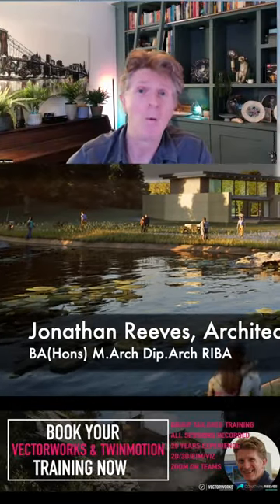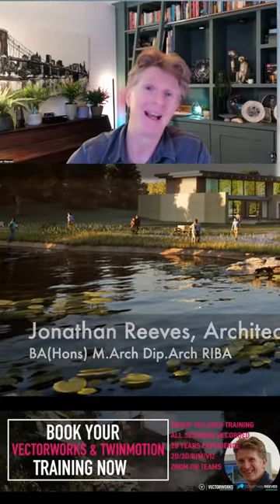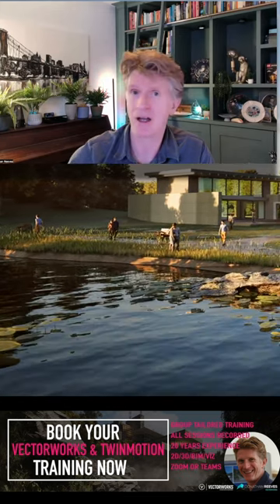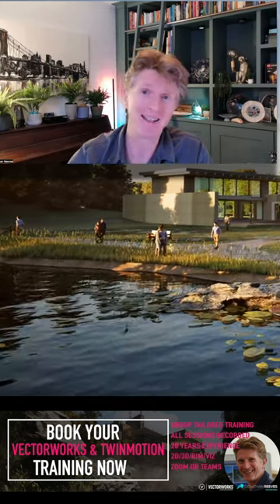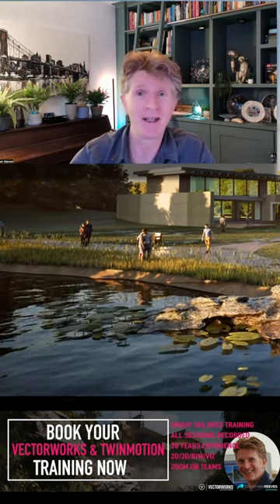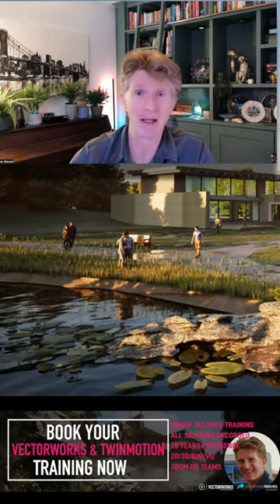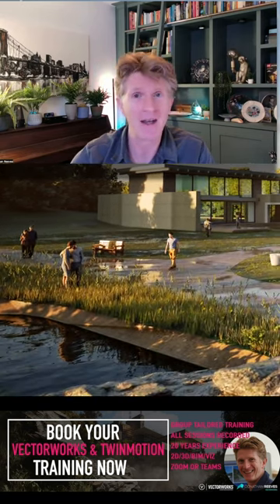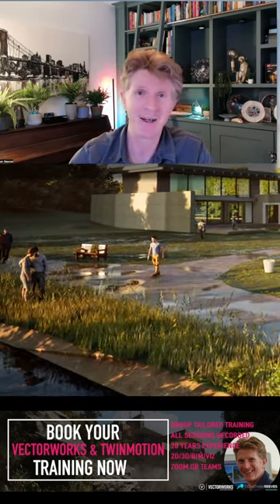Creating Winning Visuals with Twinmotion: A Step-by-Step Tutorial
🌟 Join me for the exciting Twinmotion tutorial as we try and win the TwinmotionFridayExercise showcasing my creative rendering process with Twinmotion. Aimed at architects, designers, and enthusiasts in the field, this episode is a deep dive into the world of 3D visualisation and offers listeners a window into my methodical and innovative approach to architectural visualisation.

In this episode, Jonathan leads us through his workflow as he imports and refines a model provided by Mark Gaglian, enhancing it with materials from Twinmotion's library. He incorporates another model from Arthur Yosefov to spice up the exercise. Throughout the tutorial, Jonathan emphasizes the ease of use and the powerful tools available in Twinmotion, from material upgrades to population tools, demonstrating how quickly professional-looking architectural scenes can be developed. The episode is rich with practical tips and showcases how Twinmotion can inject life into 3D scenes, making them more realistic and dynamic.

Key Takeaways:
Twinmotion community exercises are a valuable resource for improving visualization skills and fostering creativity.
Jonathan demonstrates effective strategies for importing, enhancing materials, and integrating additional models using Twinmotion.
The tutor underscores the advantage of Twinmotion's user-friendly scatter tool and the impact of well-selected environmental features.
Organizational techniques within Twinmotion, such as using containers and active folders, are critical for a streamlined workflow.
Rendering high-quality images in Twinmotion is remarkably swift, offering professionals the ability to iterate quickly and refine their visuals.

Notable Quotes:
"It's all about tweaking. When we get to this stage, I recommend you slow your camera down, do very, very small movements up and down. Just search for that perfect perspective and that perfect point of view."
"The great thing with Twinmotion is the fact you have a huge amount of control over the surface and the rain."
"I love that media preview. I think that's a superbly useful. And that scene suddenly has come alive."
"It's so easy to add lots and lots of stuff... You've got to know when to stop."

Also Get your FREE "Revolutionise Your Rendering with Twinmotion" Ebook,  a beautifully illustrated 322 Page PDF/EPUB with 20 chapters & 9 case studies with all new orders.

Timestamp Summary
0:00:11 Introduction to the twin motion tutorial
0:00:33 Overview of the Friday twin motion exercise
0:00:57 Importing the model for the exercise
0:01:29 Improving materials and adding grass
0:02:28 Applying materials to the villa
0:03:37 Working on the project and improving materials
0:04:25 Using the scatter tool for vegetation
0:05:45 Continuing to scatter and organise
0:07:05 Adding people to the scene
0:08:00 Adding cars to the scene
0:10:38 Finalising the model with cars
0:10:55 Conclusion and future plans
0:11:05 Setting up views and adding detail to scenes in Twinmotion
0:12:03 Jonathan demonstrates using decals to add detail to scenes, such as road signs and puddles
0:15:09 Using vegetation paint tool to add trees to the scene and improve the backdrop
0:16:41 Exploring different views and adjusts the lighting and HDRI settings
0:18:48 Duplicating images to experiment with different settings and adds final details
0:20:39 Exporting the final images and discusses the quick rendering capabilities of Twinmotion
0:22:12 Conclusions

Jonathan is a Twinmotion expert and content creator who specializes in creating architectural visualizations and tutorials. He has a deep understanding of the software and regularly shares his knowledge and tips with the Twinmotion community.